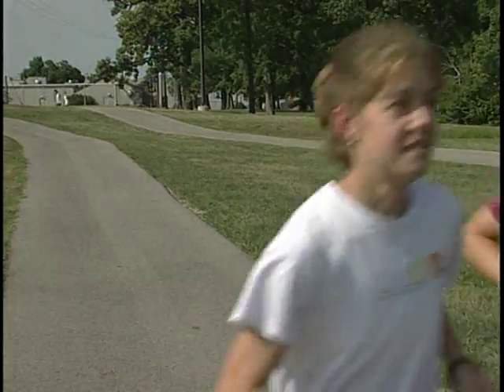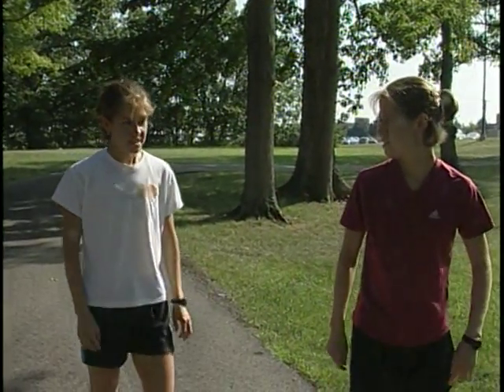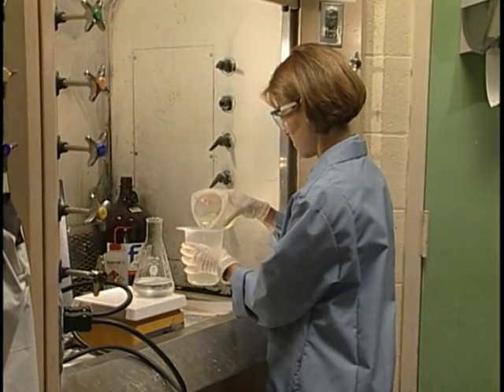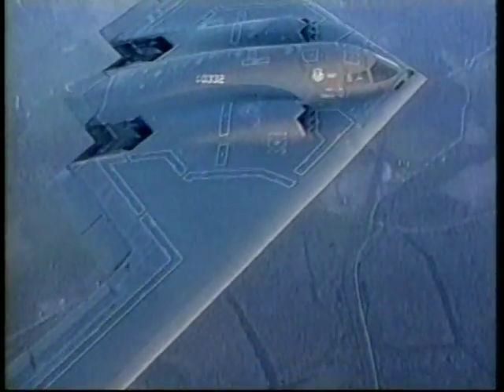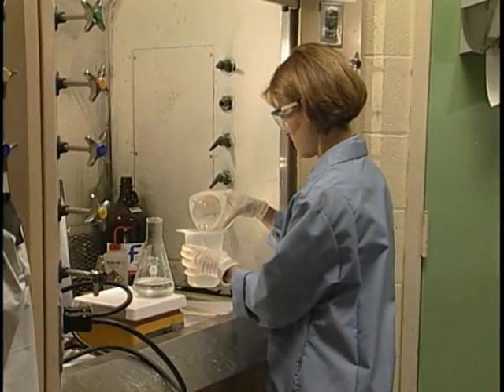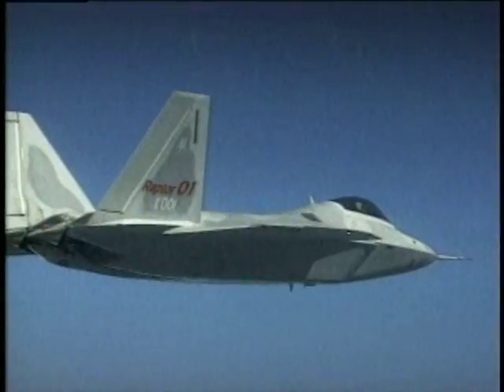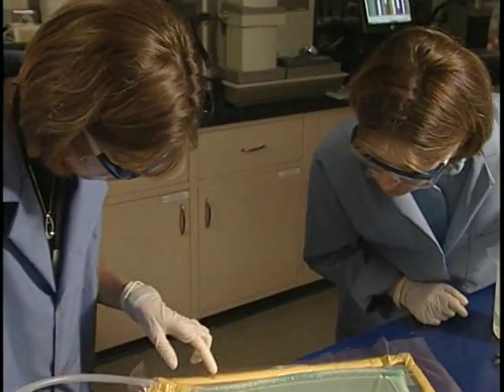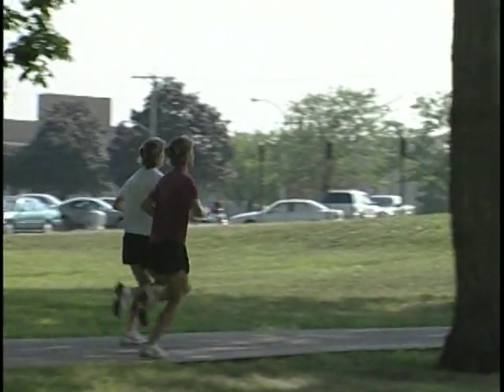Engineering Your Future - Chemical Engineer